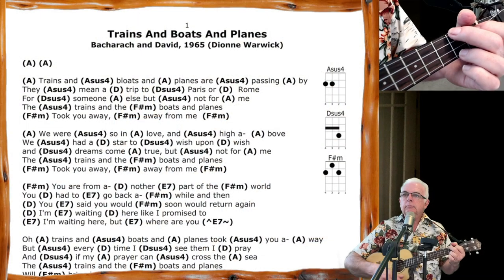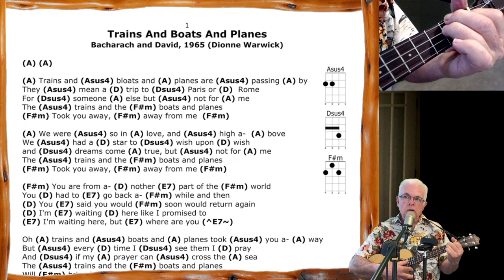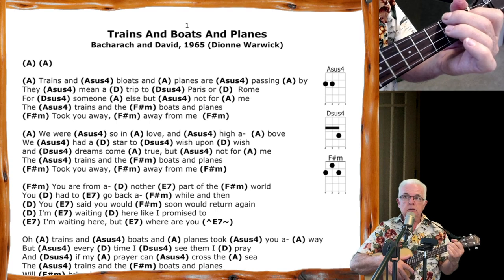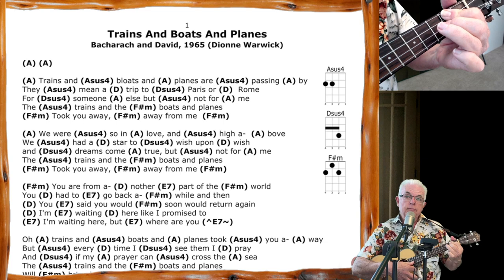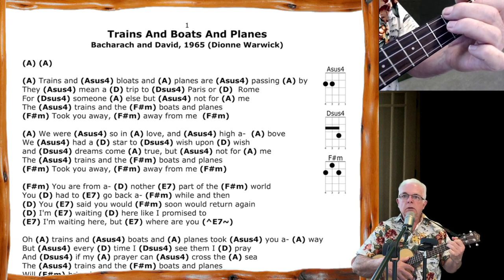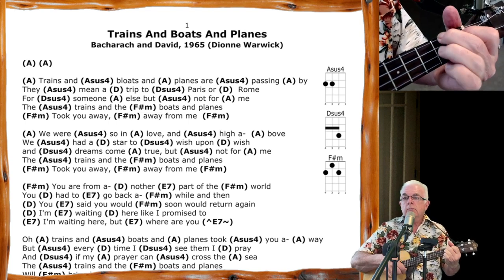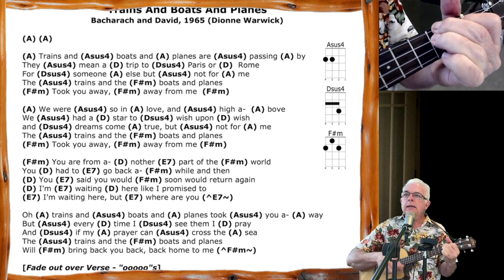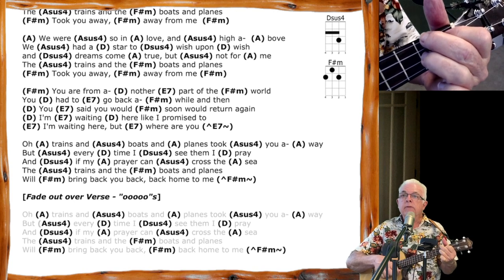Trains and Boats and Planes - Coaching and play along video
Skip to the Play-along: 04:30